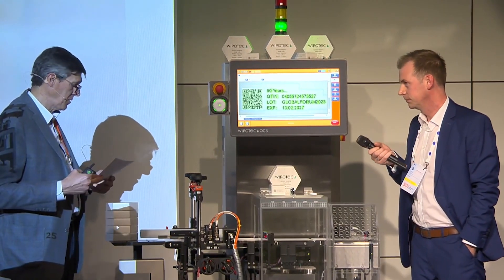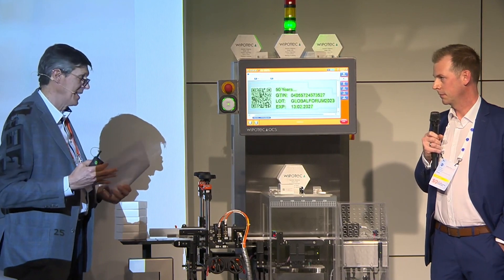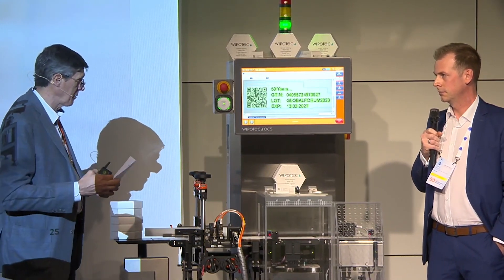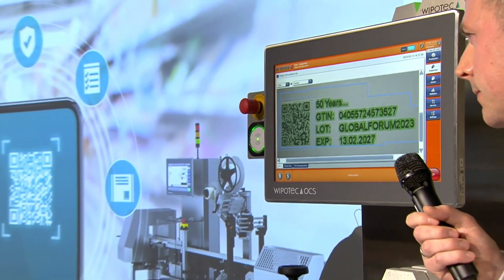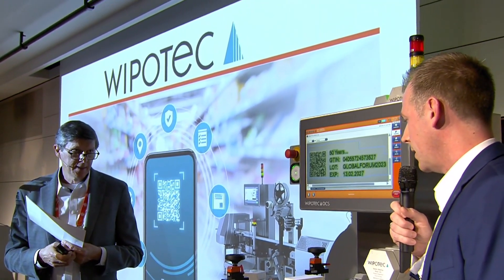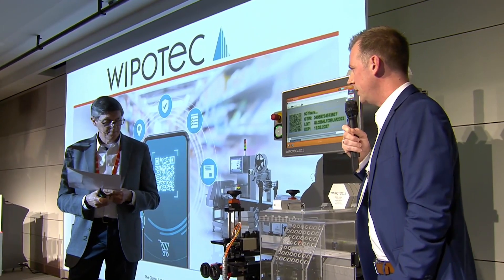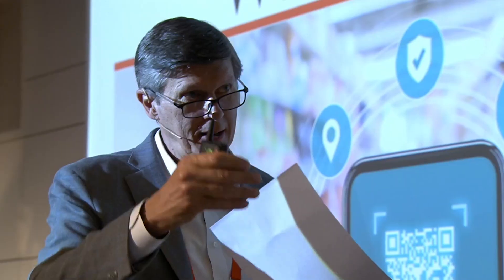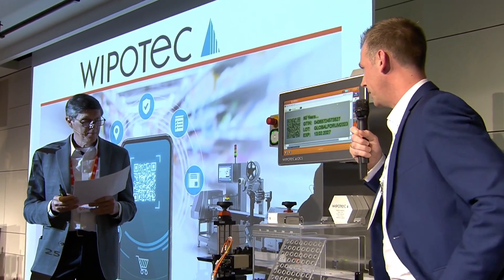2D-Codes in Retail: Expert Talk with Volker Ditscher at the GS1 Global Forum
On stage at the GS1 Global Forum 2023 we discussed the exciting potential of digital link codes to revolutionize the retail industry's supply chains. Volker Ditscher takes a look into the past and future and highlights how the healthcare industry was driven by regulations, whereas retail presents a different landscape. However, the key aspect in both sectors is ensuring safety and customer satisfaction.

With the implementation of digital link codes, retailers can achieve remarkable advancements. 2D-codes provide transparency throughout the supply chain, enabling recall management and inventory control. Moreover, they offer opportunities for customer engagement, allowing retailers to connect with their consumers in innovative ways.

This transformative potential creates a real game changer in the retail industry.